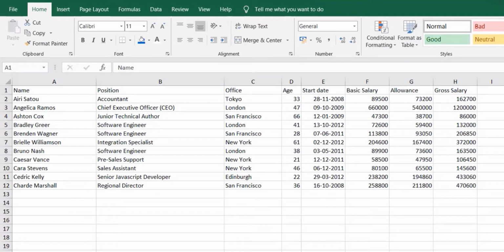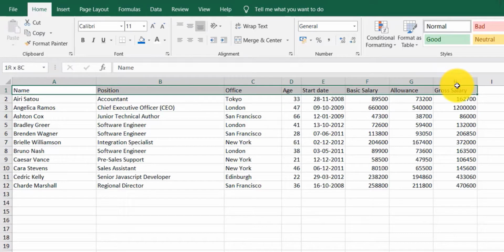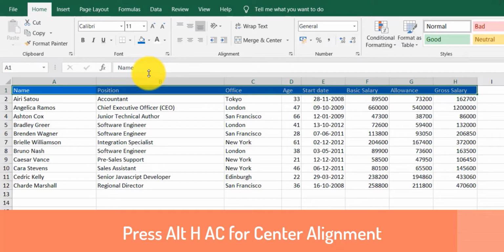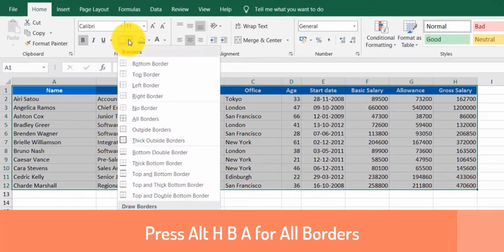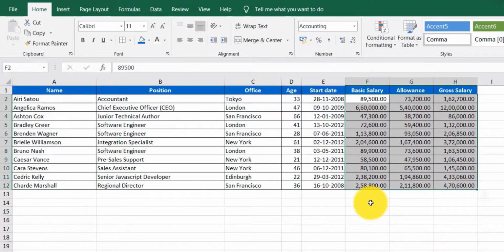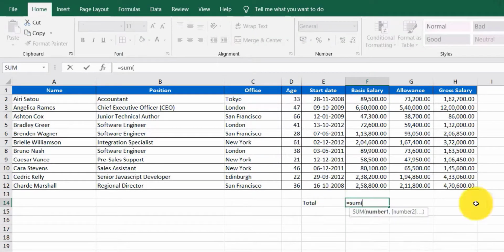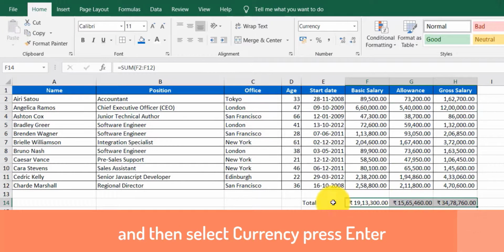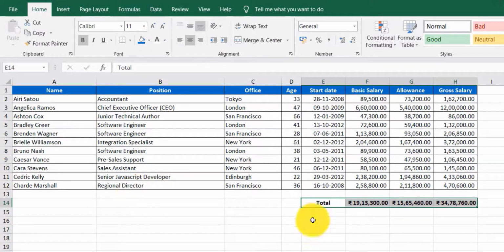Formatting of Excel Data with shortcut key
Presentation of data shows your depth of Knowledge. In another way it reflects your creativity and indirectly your skills of analysis. It is like wearing cloths.